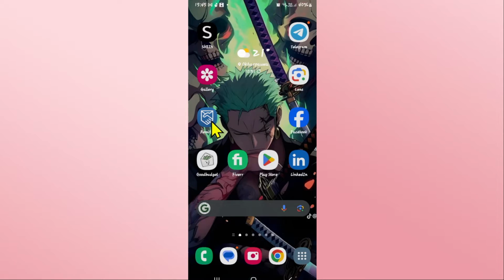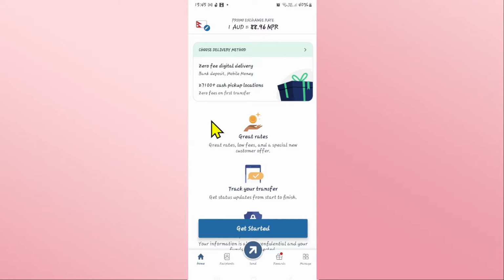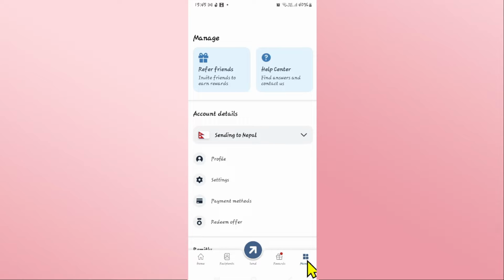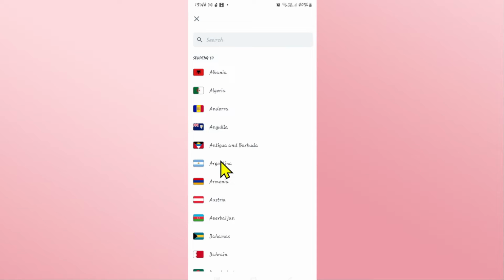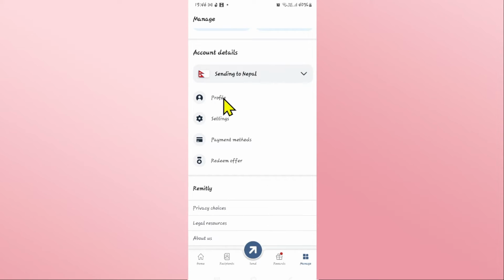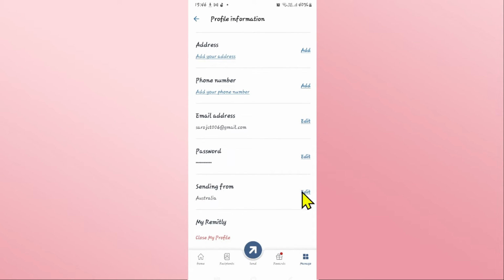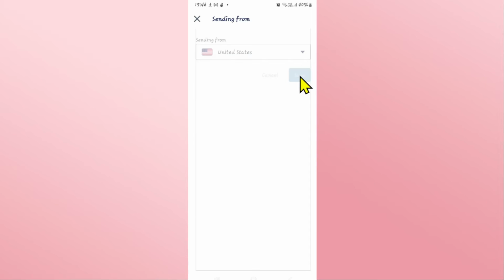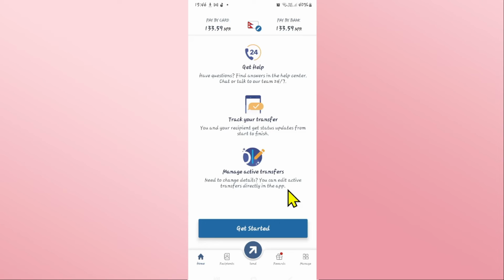How to Change Your Currency on Remitly App? Edit Your Currency on Remitly App on Android 2024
Explore the ease and convenience of managing your international money transfers with Remitly. In this tutorial, we'll walk you through the simple steps to change your currency settings on the Remitly app, allowing you to send funds in the currency that best suits your needs.